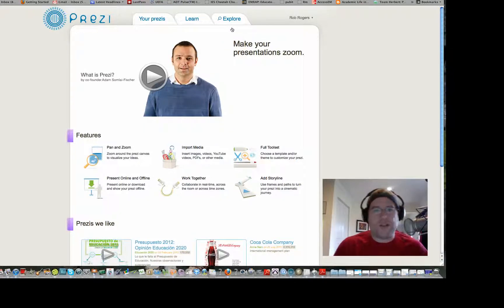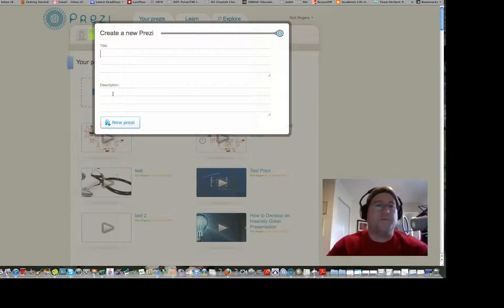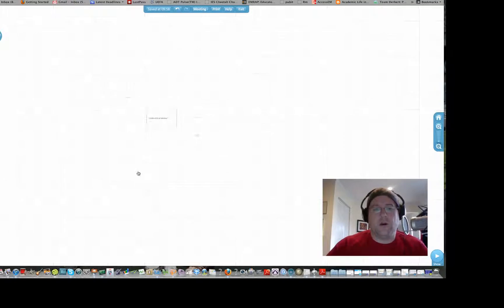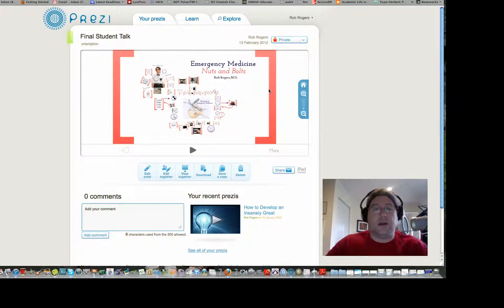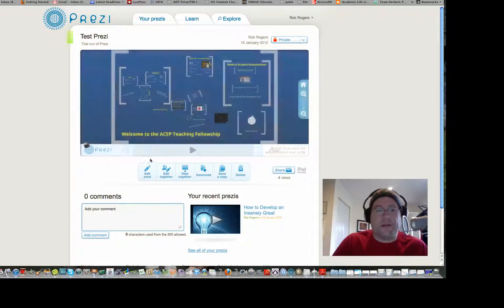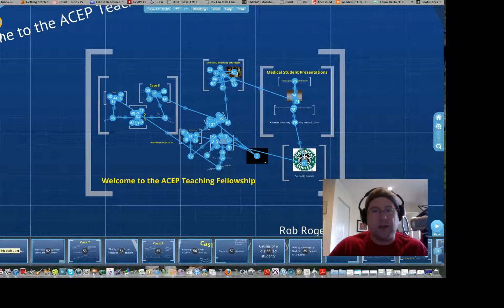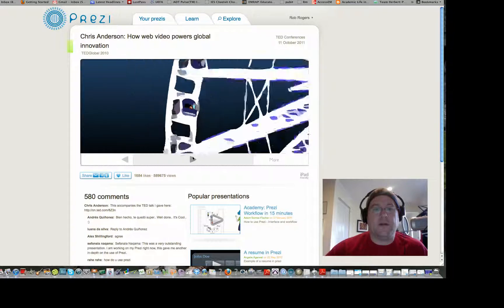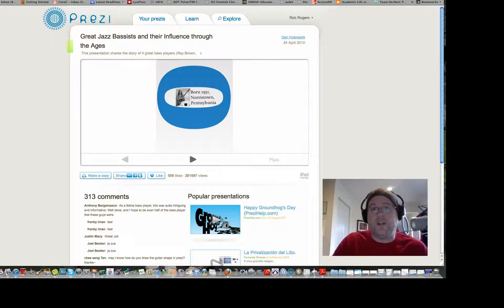Medical Education Video Series #2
Welcome to the Medical Education Video Series. This is the second video installment of the series. The first video should be uploaded very soon. This video walks you through how to use Prezi, the "new" Power Point. It's very cool.